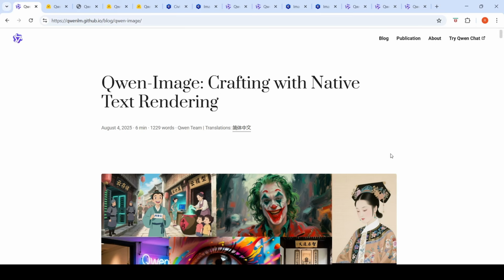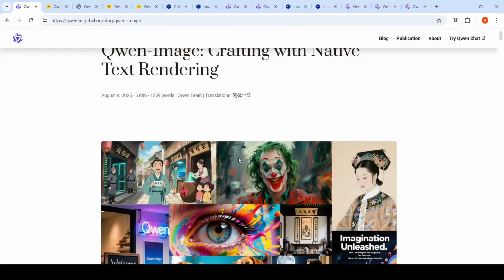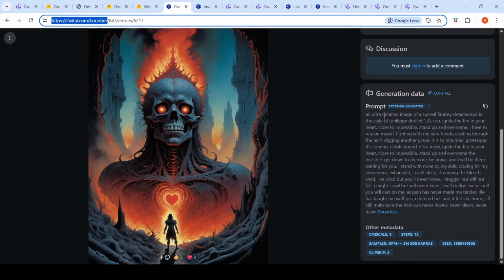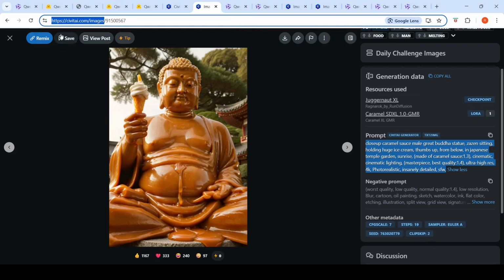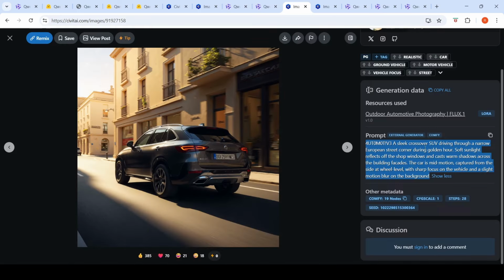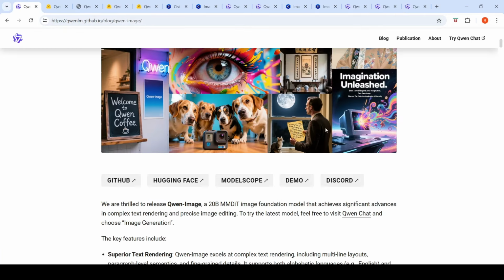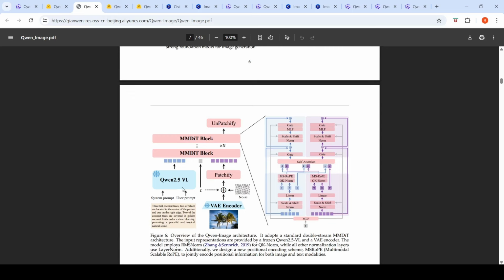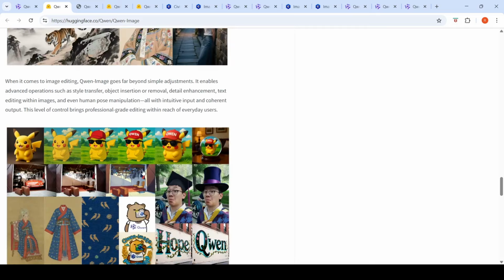Qwen-Image First Look SOTA Free Image Generation AI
Qwen-Image, a 20B MMDiT image foundation model that achieves significant advances in complex text rendering and precise image editing. To try the latest model, feel free to visit Qwen Chat and choose “Image Generation”.

The key features include:

Superior Text Rendering: Qwen-Image excels at complex text rendering, including multi-line layouts, paragraph-level semantics, and fine-grained details. It supports both alphabetic languages (e.g., English) and logographic languages (e.g., Chinese) with high fidelity.
Consistent Image Editing: Through our enhanced multi-task training paradigm, Qwen-Image achieves exceptional performance in preserving both semantic meaning and visual realism during editing operations.
Strong Cross-Benchmark Performance: Evaluated on multiple public benchmarks, Qwen-Image consistently outperforms existing models across diverse generation and editing tasks, establishing a strong foundation model for image generation.